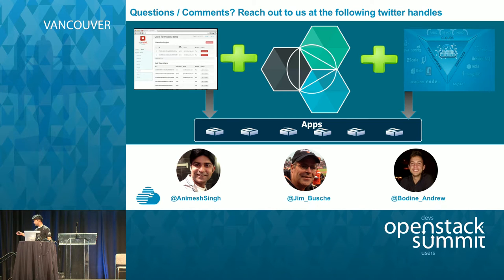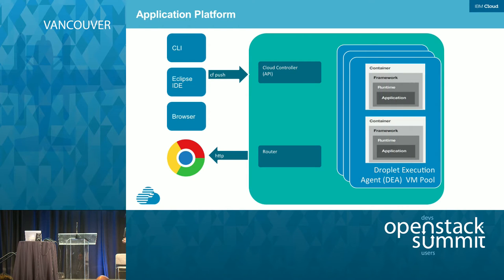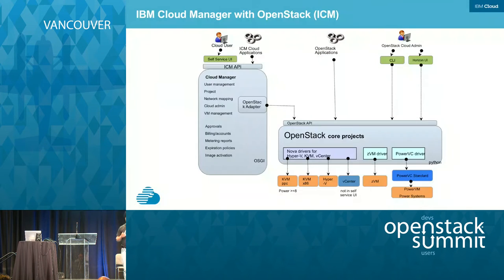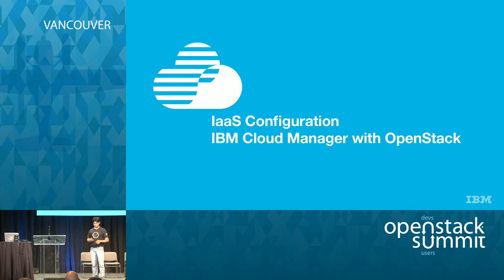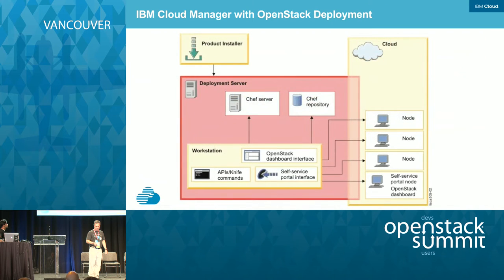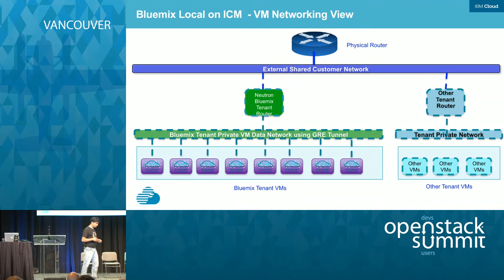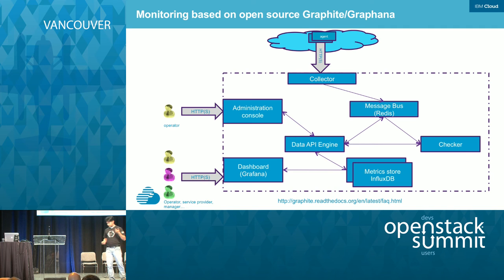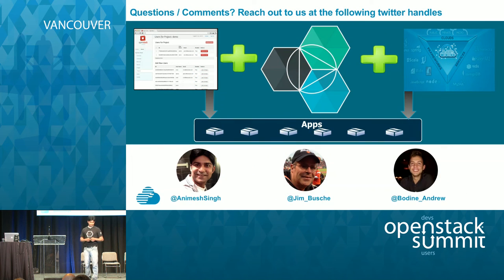Building a Production Grade PaaS platform like Bluemix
Applications and services are the end goal for majority of operators and users of OpenStack. In this talk we are going to discuss building a production grade PaaS platform on top of OpenStack based on our experience deploying IBM's Cloud Foundry-based PaaS, Bluemix, on to IBM's OpenStack-based IBM Cloud Manager with OpenStack.

We will take you through our practical approach in terms of deploying, automating and maint…Full session details